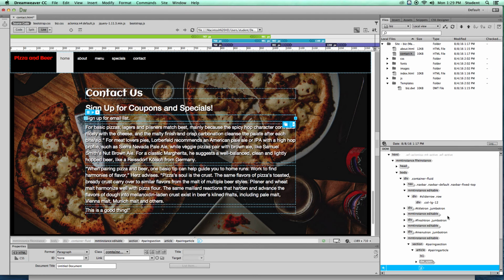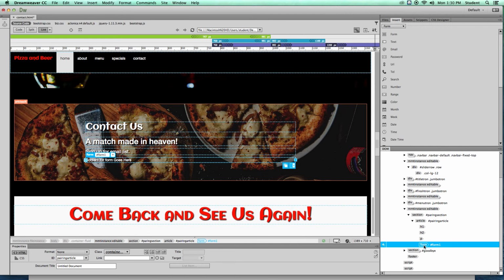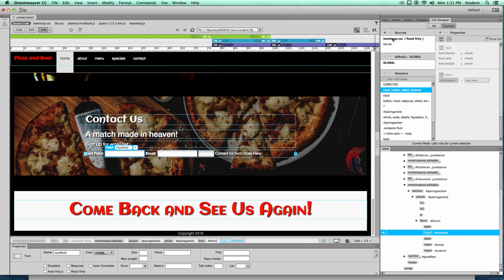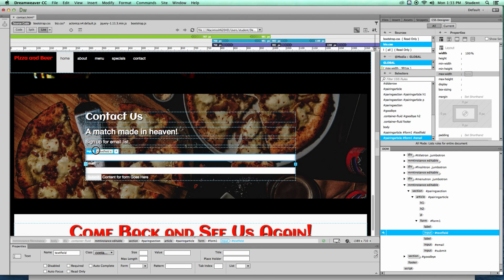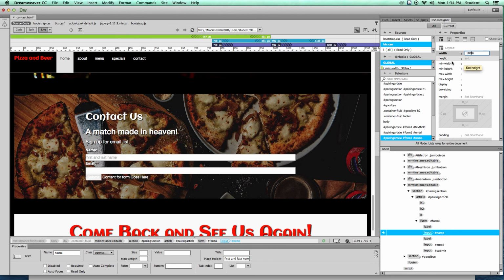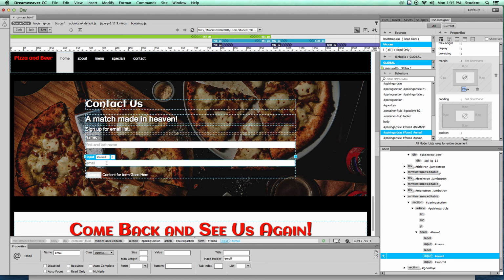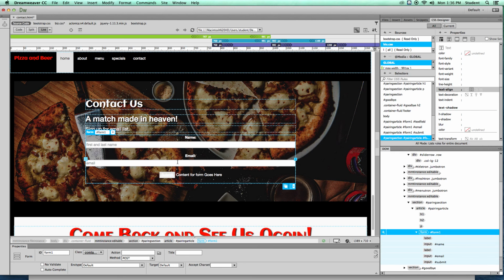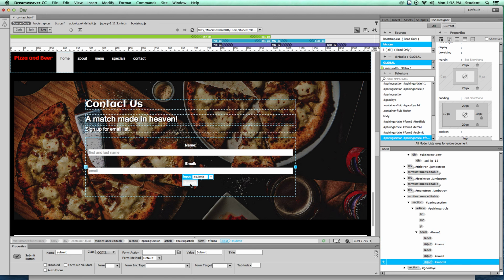boostrap web 14 abel